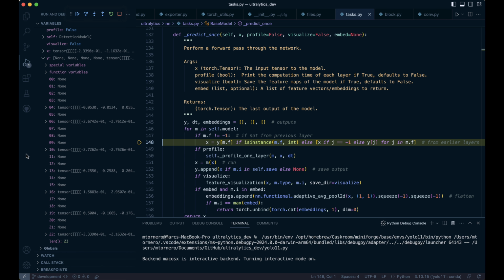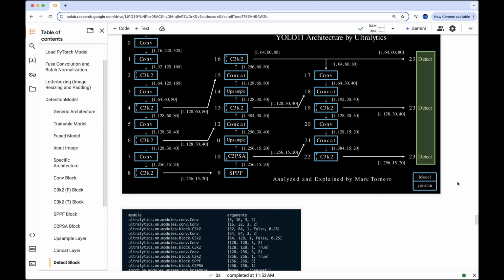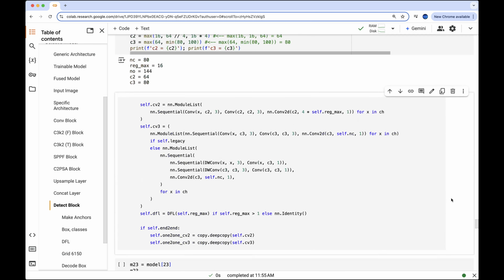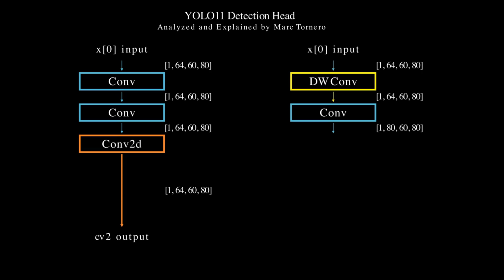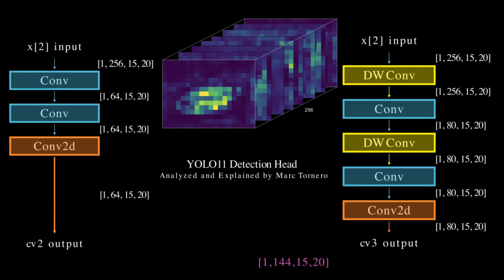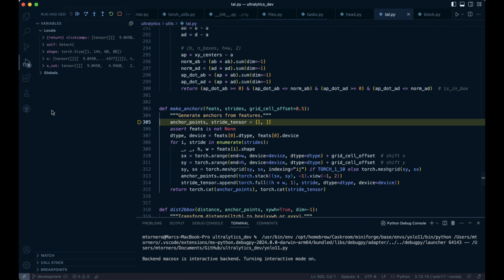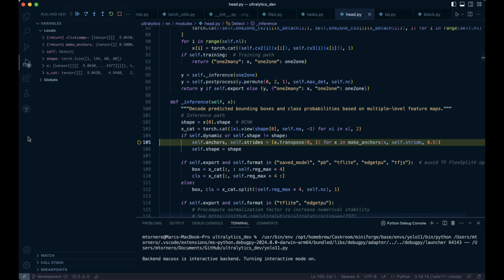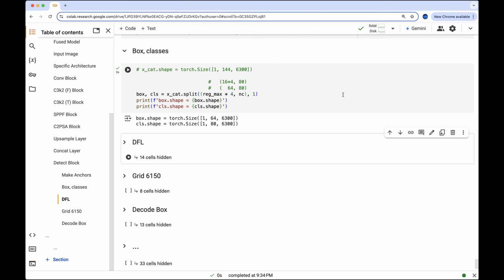15. Detection Head. YOLO11 (YOLOv11) Series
🚀 In this video, we step through the YOLO11 codebase using a debugger to fully understand how the model loads, initializes, and processes input tensors for inference. We take a deep dive into the Detect class, exploring how feature maps from different stages of the Feature Pyramid Network are used to generate object detections.